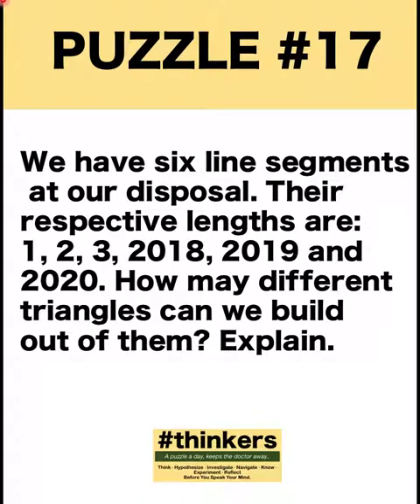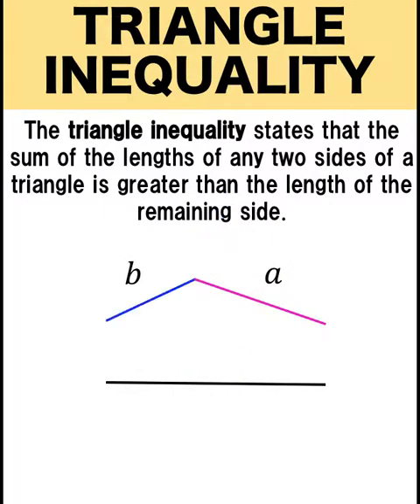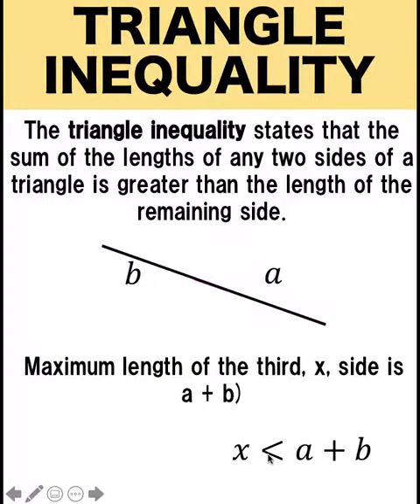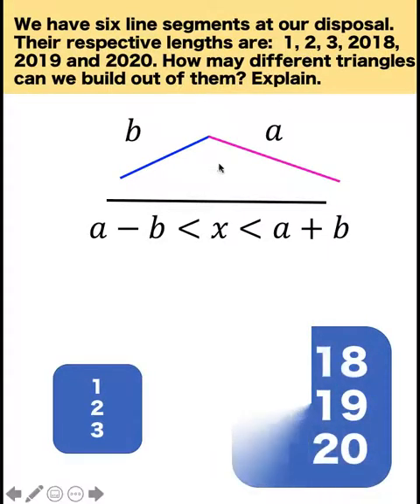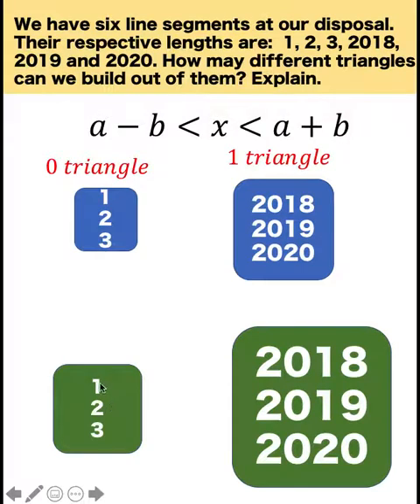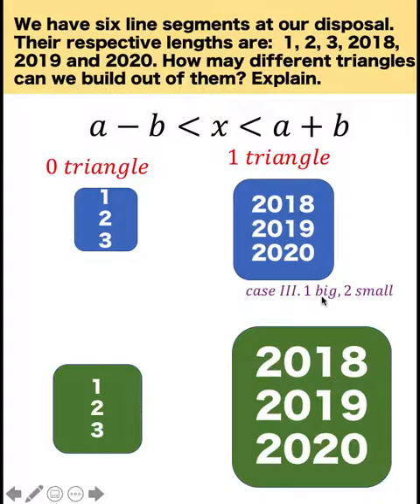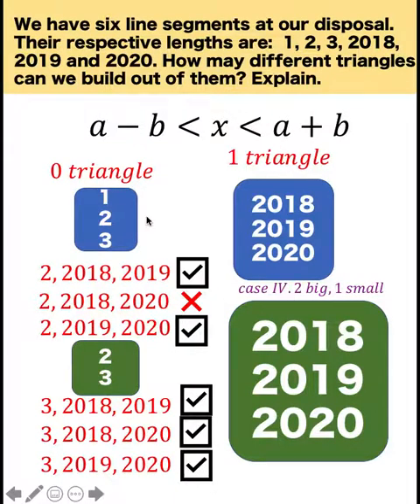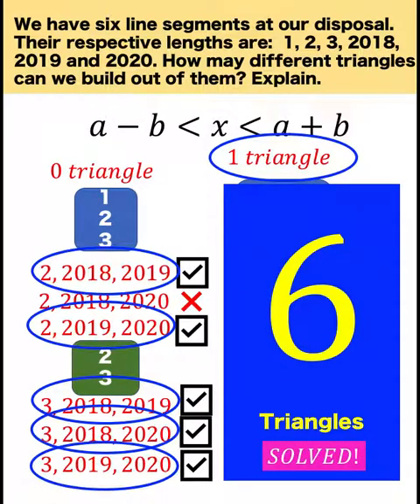TRIANGLE INEQUALITY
In this video, we applied the triangle inequality theorem to solve a popular math puzzle.